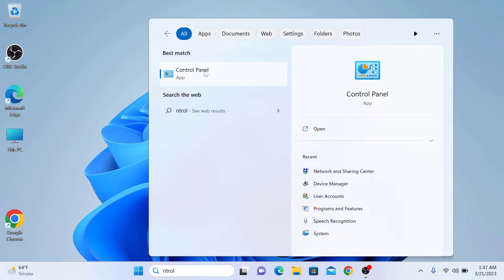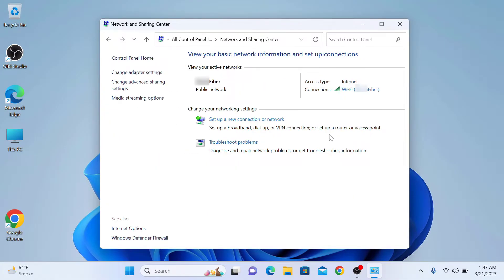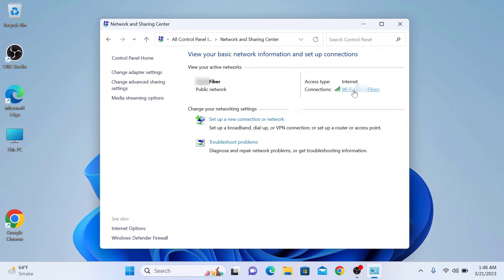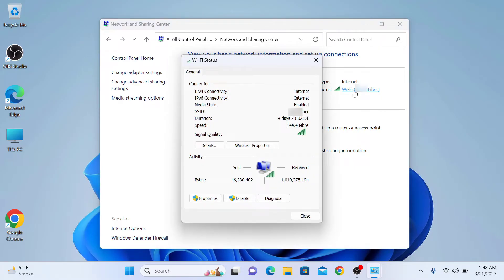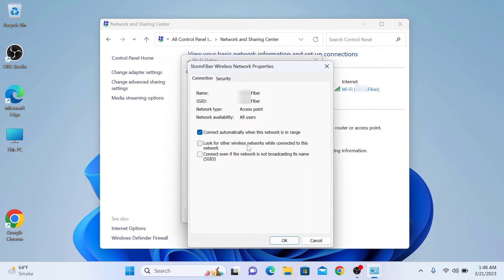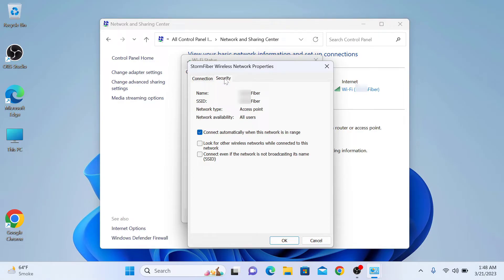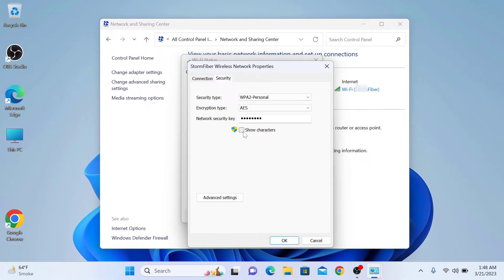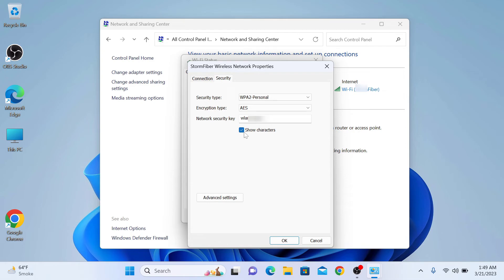How to Find WiFi Password on Windows 11 Computer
This video guides about how to find Wifi Password on Windows 11 Computer.

By following the step-by-step instructions provided in this video, you will be able to quickly and easily find any saved WiFi password on your Windows 11 computer.

Here are the steps to check Wifi Password in Windows 11:

1. Open Control Panel app through Windows 11 taskbar.

2. Click on Network and Sharing center.

3. Next to Connections, Click on Wi-Fi Network Name.

4. In Wi-Fi Status Window, click on Wireless Properties, and then click on Security Tab at top.

5. Check the box "Show characters" under Network Security Key.

Wi-Fi network password will be visible in the Network security key field.

You should now know how to find WIFI Password on Windows 11.

Queries Solved in this Guide

How to Find your WiFi Password on your Laptop